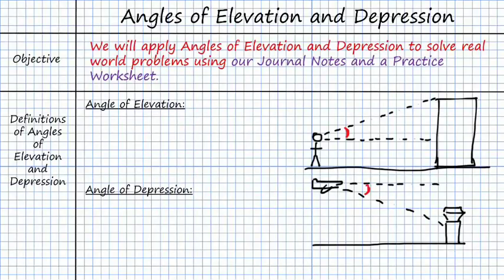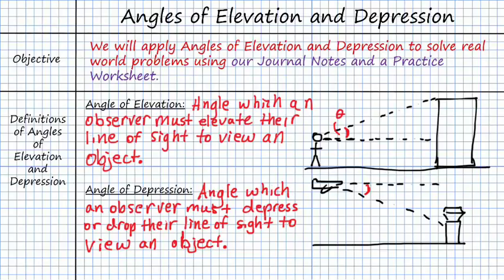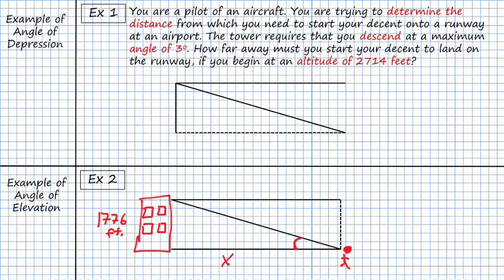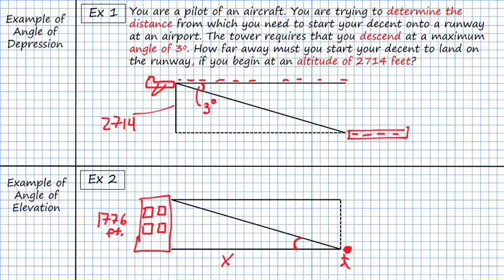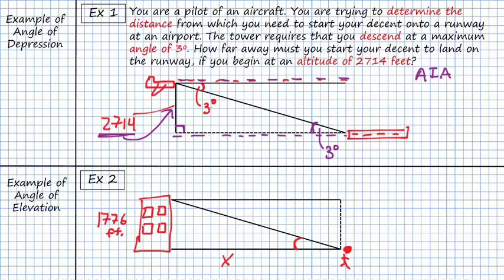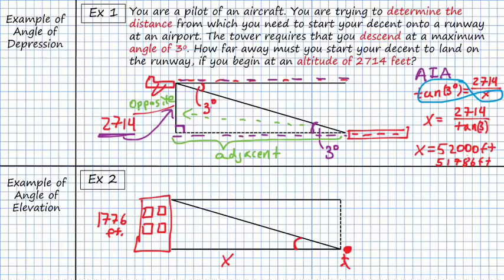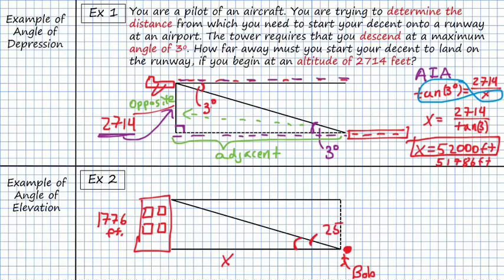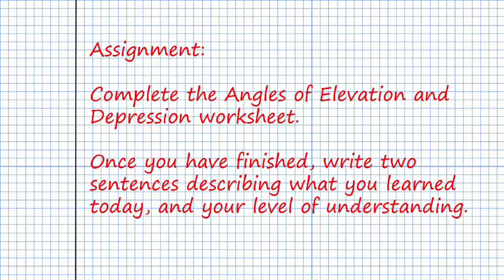GEOMETRY Angles of Elevation and Depression 2-5-2018